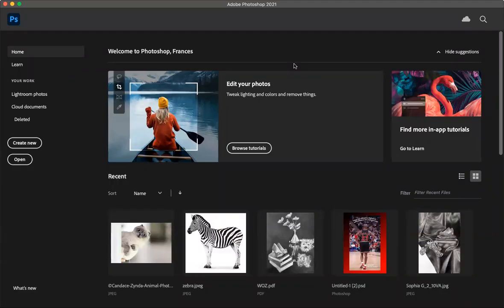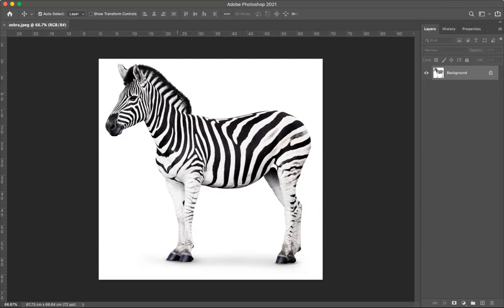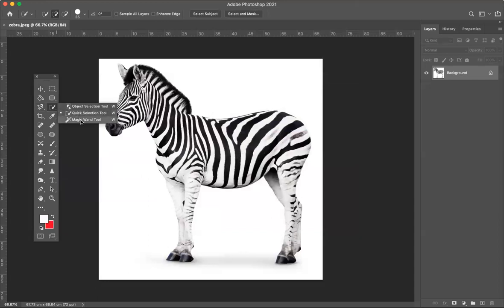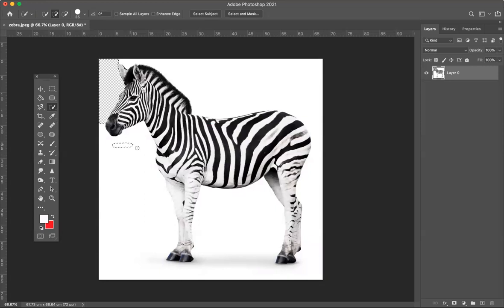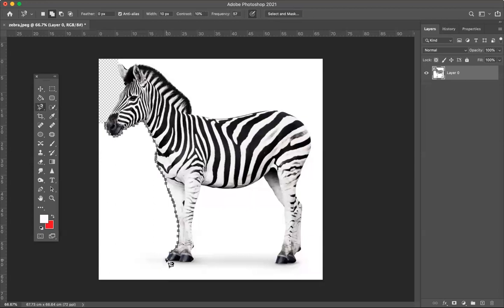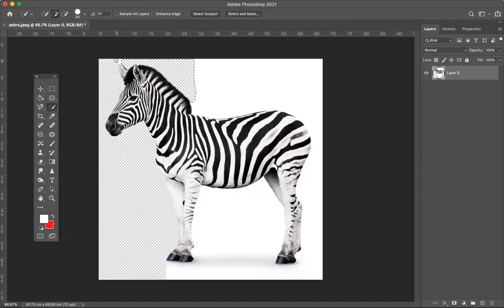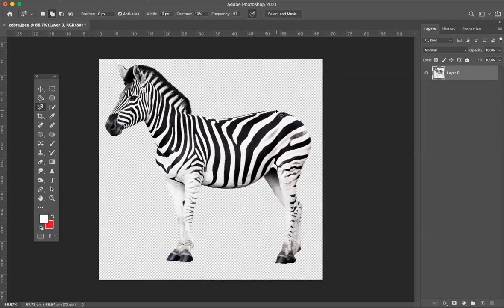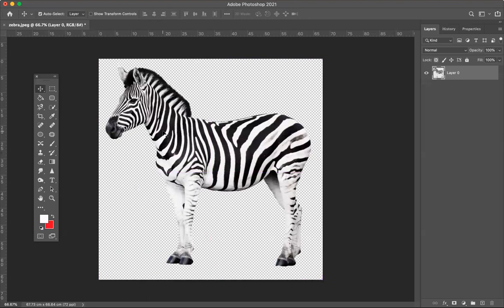How to remove the background of an image on Photoshop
How to remove the background of an image on Photoshop and save it as a PNG file to keep the background transparent.